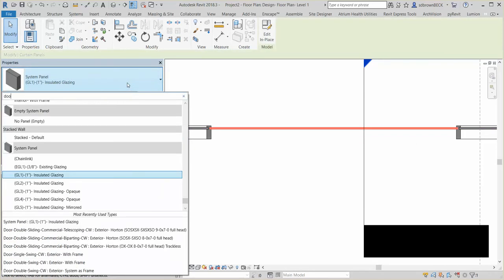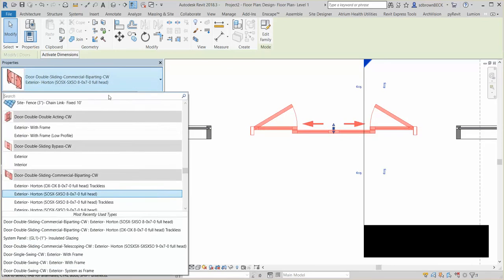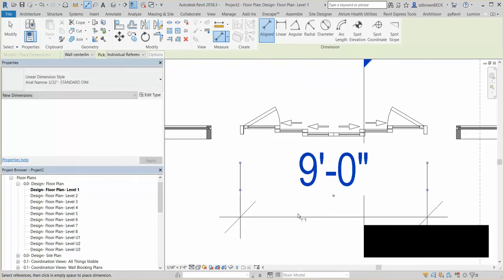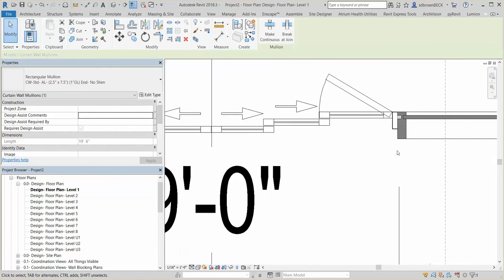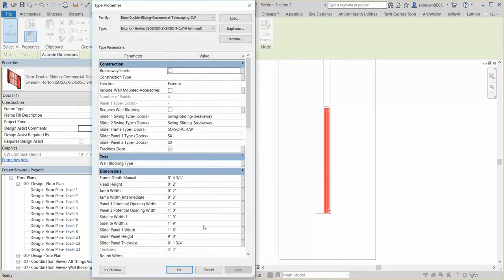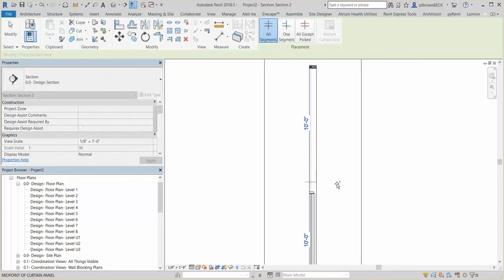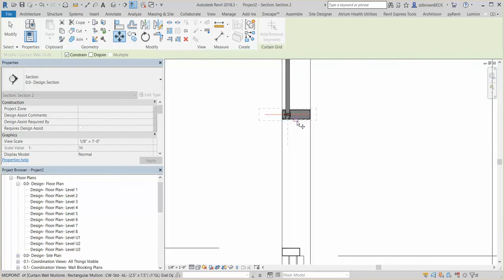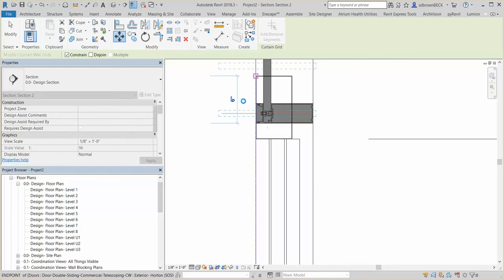Curtain Wall Sliding and Telescoping Doors in Realistic CW Part 4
This video shows you how to use Beck's Sliding and Telescoping Door Families and curtain wall systems.